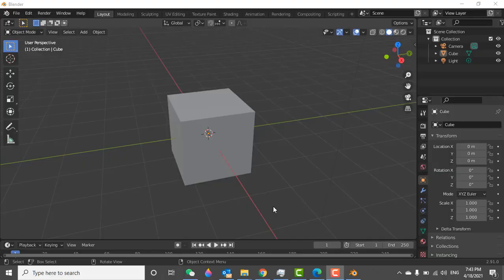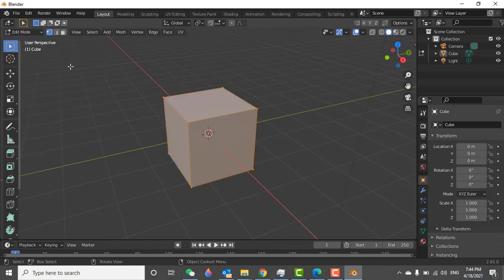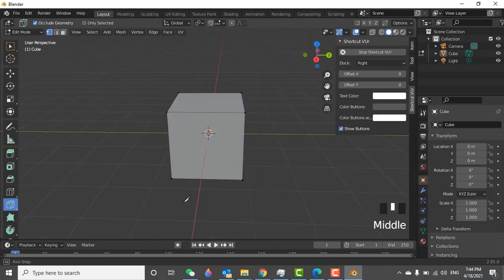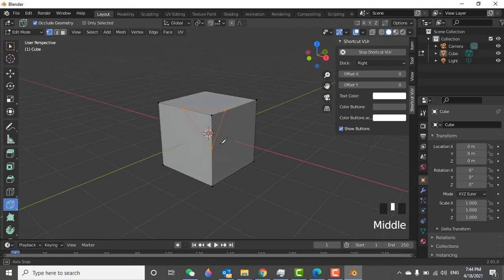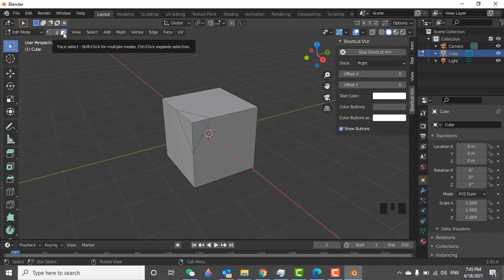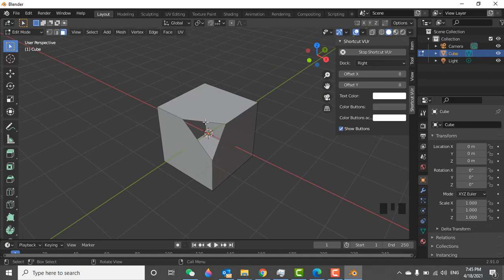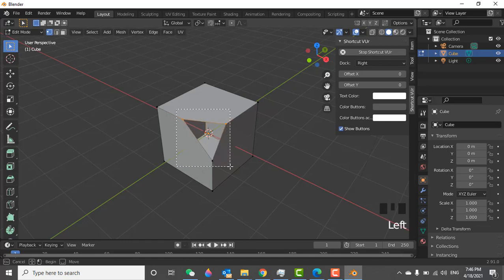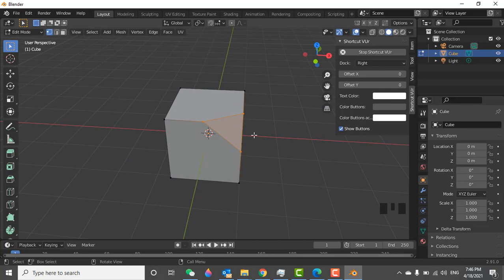How to cut object in blender with knife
This video explain about how to cut the object with knife.
cut the object with knife in blender
cut the face of aobject in blender
add the face in vertices in blender

blender tutorial
Quick way to cut hole in blender
how to cut hole in object blender
Daily blender secrets
Quick holes for begineers
The right way to cut hole
How do you cut with a knife tool in blender?
What does the Knife tool do in blender?
How do you use the knife in project blender?
How do you cut a hole in a mesh blender?
How do I cut a shape in blender?
Why is it called a Stanley knife?
How do you straight A knife with a blender?
How do I know if my knife is cut blender?
How do you split an object in Blender?
blender knife tool
blender knife project
blender bisect
blender knife tool straight line
how to cut objects in blender
blender cut object with plane
blender knife tool not working
blender tutorial cut hole